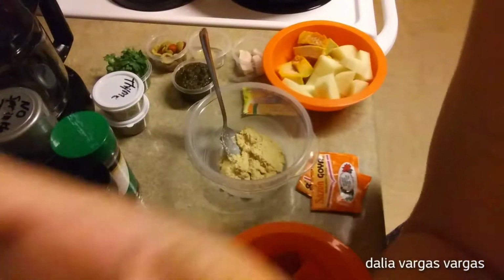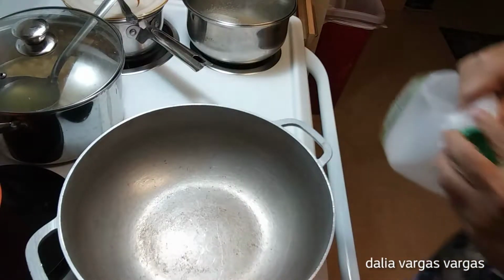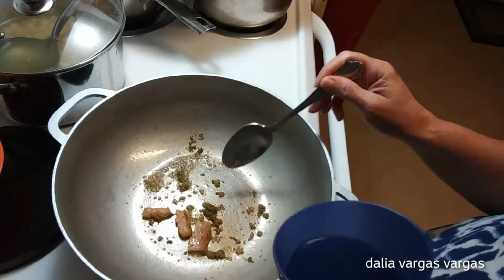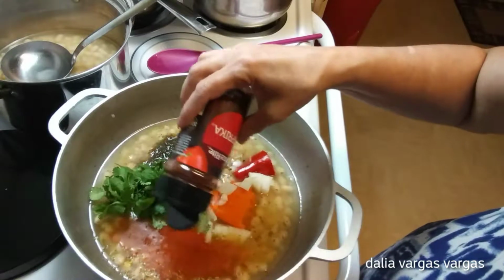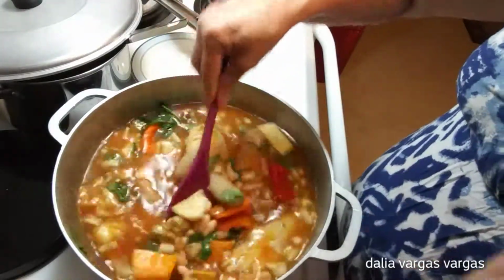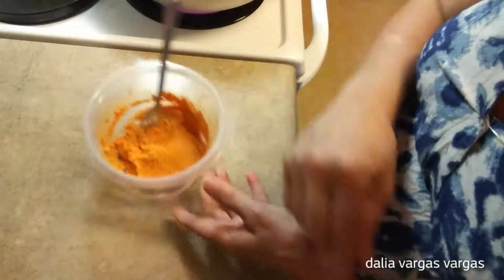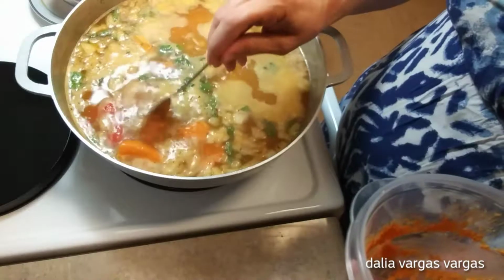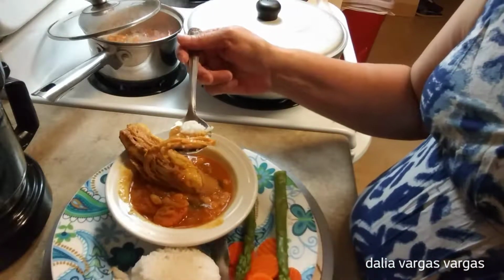Pig tail & canelli beans stew Recipe